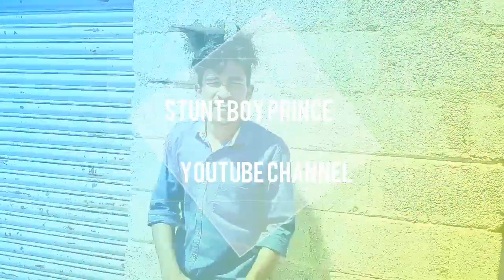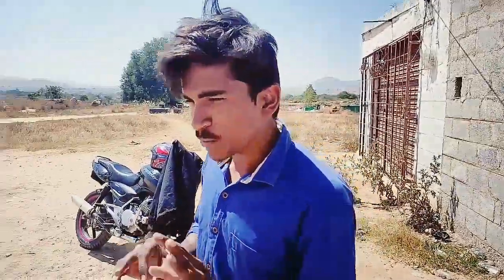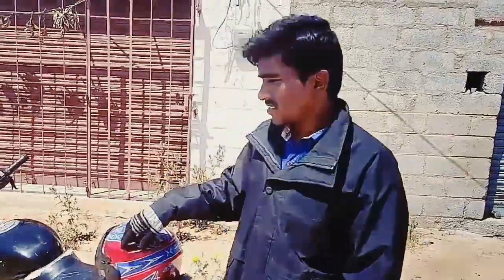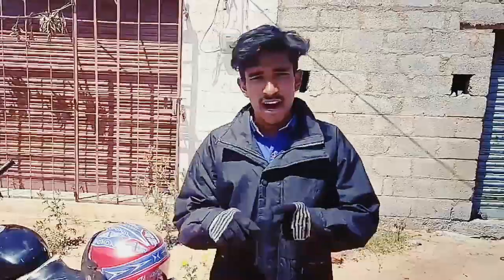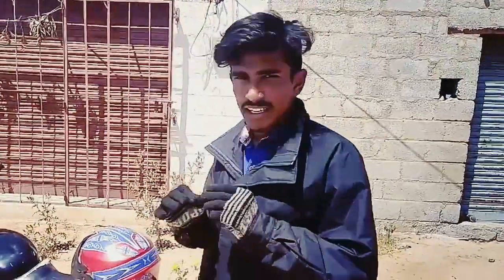Single hand zero circle with pulsar 150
Up coming stunt Rider